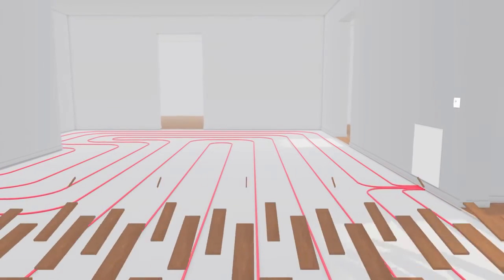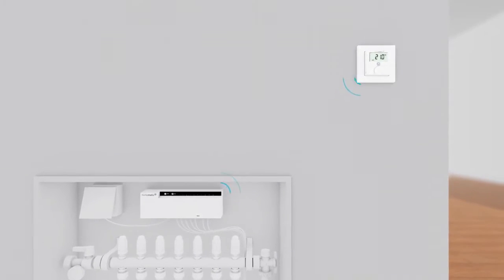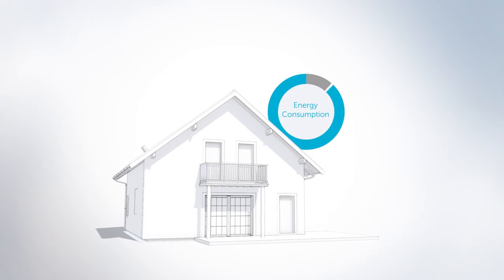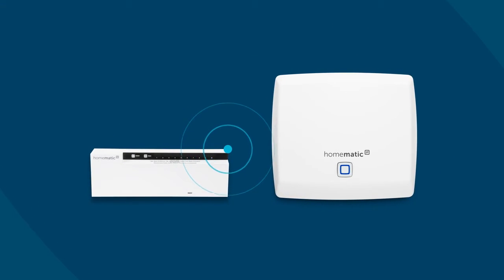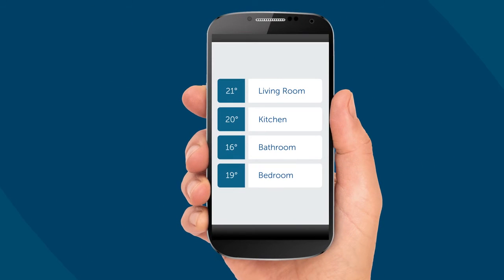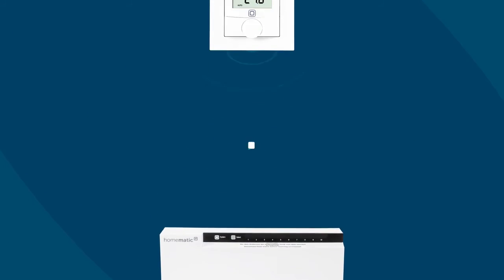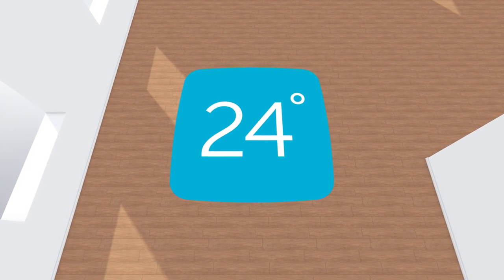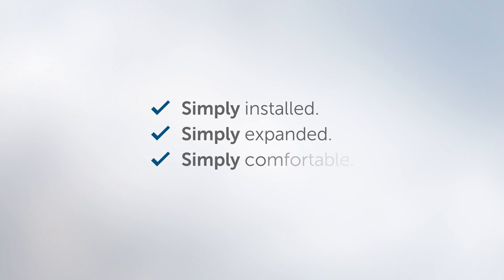Floor Heating Control | Homematic IP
The Homematic IP Floor Heating Control